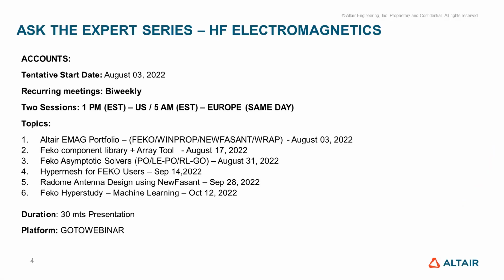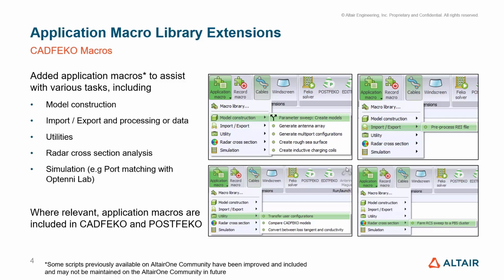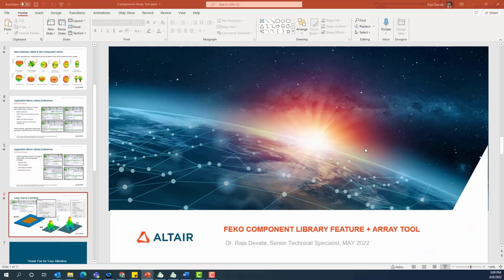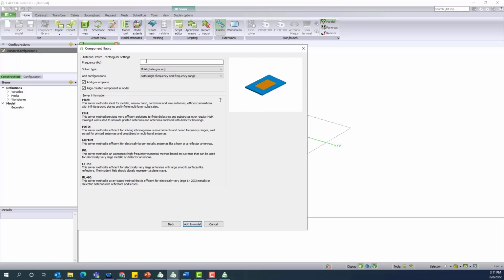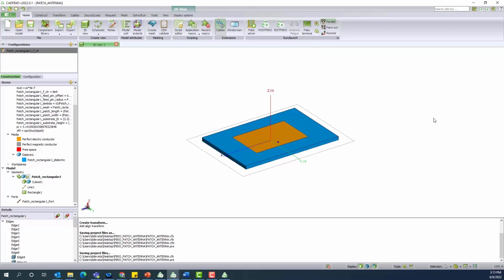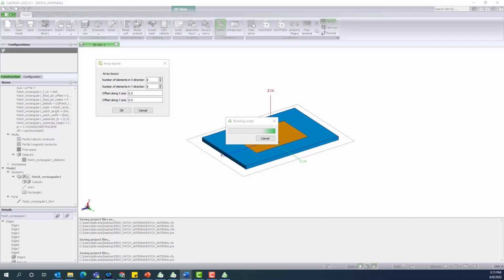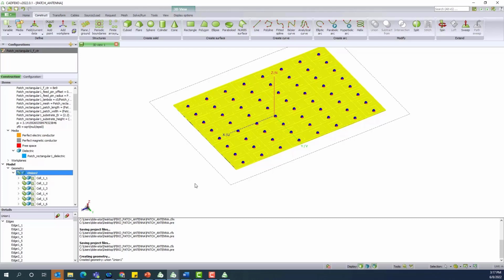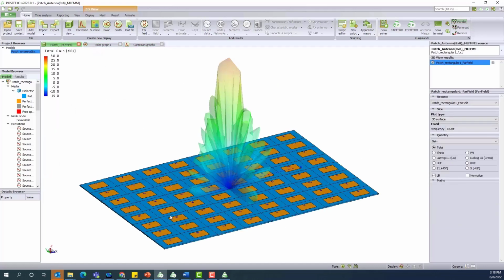Session 25: Feko Component Library and Array Tool